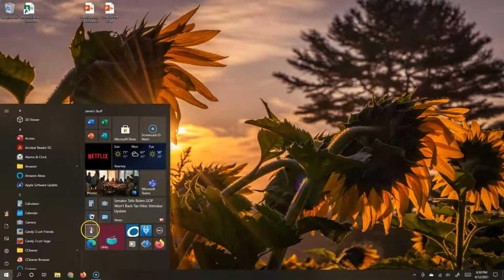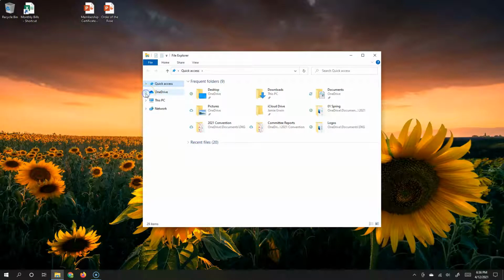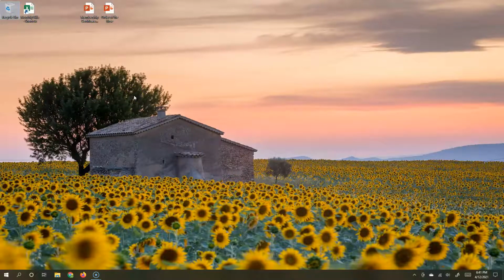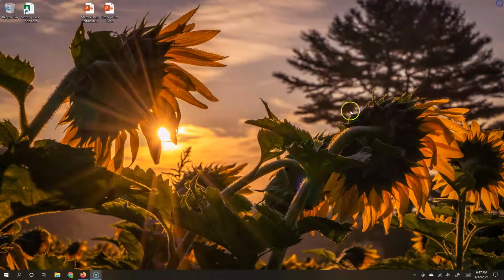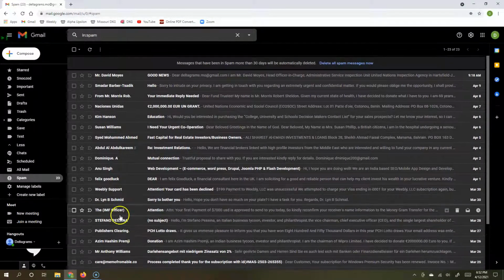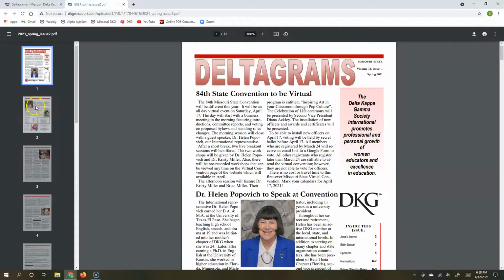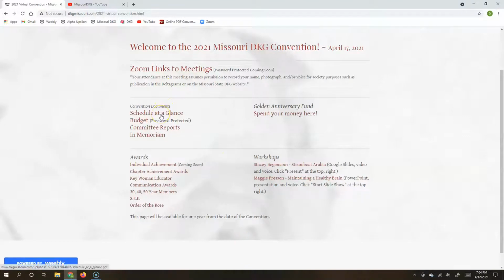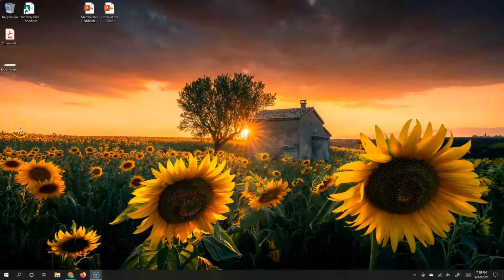DKG MO Convention Workshop